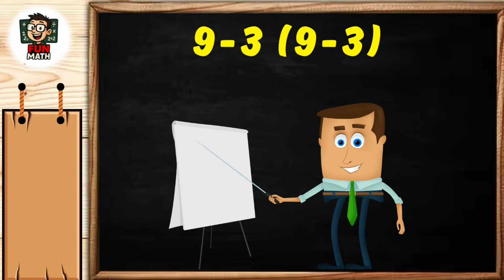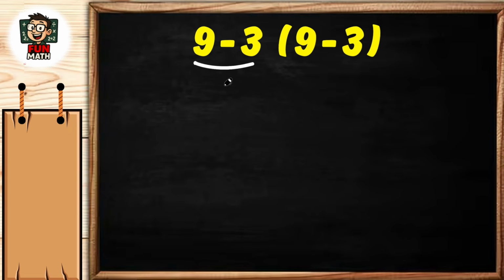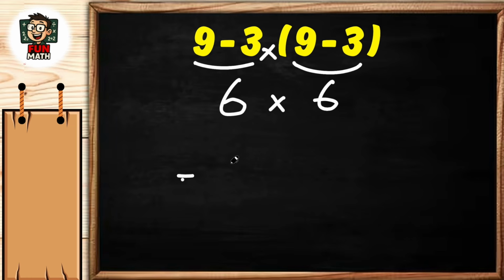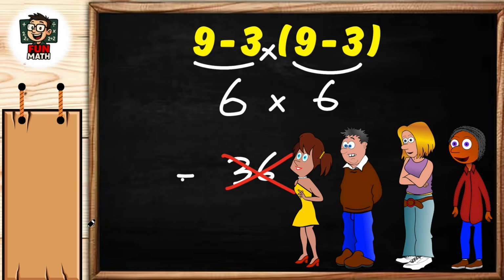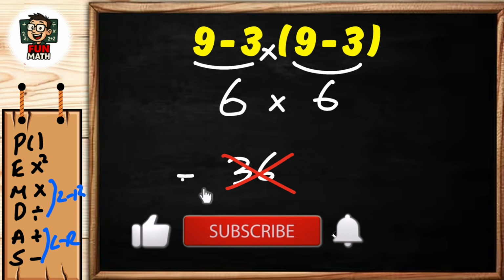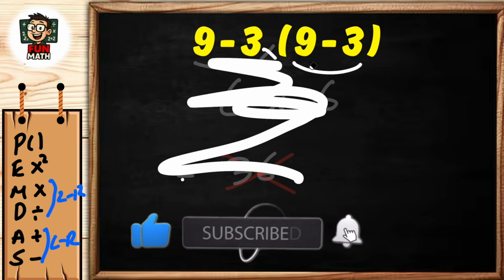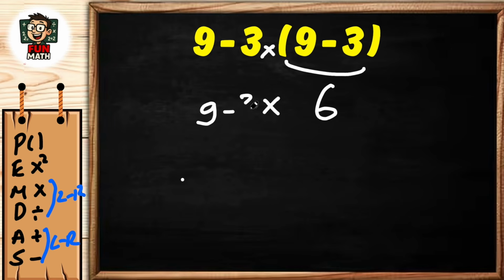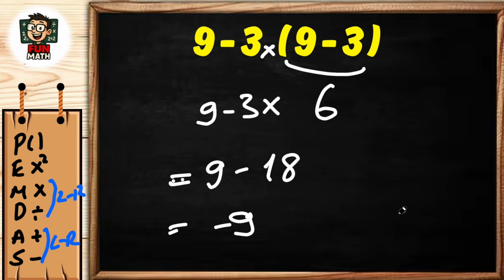99% Fail This Simple Math Problem 9-3(9-3) Everyone Gets This Wrong!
Looks easy, right? But this question 9-3(9-3) can quickly confuse anyone who forgets the order of operations! In this short math video, we’ll solve it step by step using PEMDAS (BODMAS). Watch till the end and test if you got it right. Perfect for students, math lovers, and anyone who enjoys quick brain puzzles!